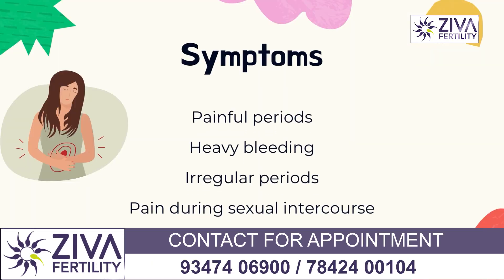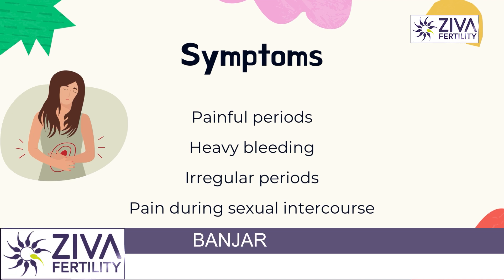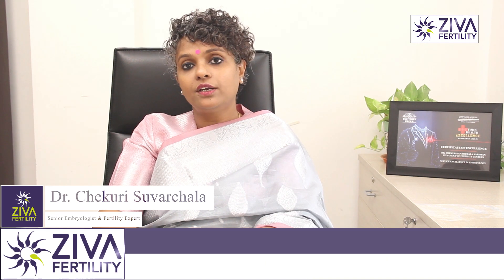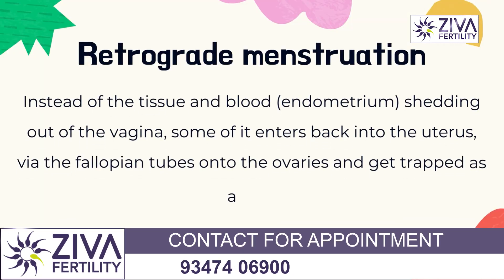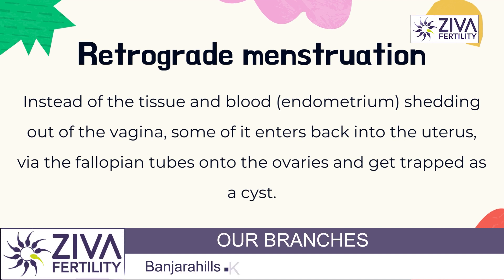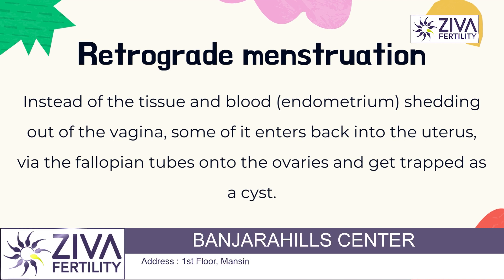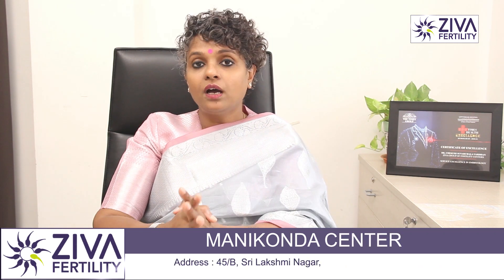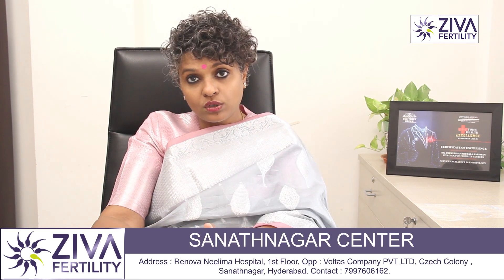What is chocolate cyst || Chocolate Cyst Symptoms || Dr. Chekuri Suvarchala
Dr. Chekuri Suvarchala (Scientific Director, Masters in Clinical Embryology (Australia & UK, PhD (Genetics)) - Topic: " What is chocolate cyst " - ZIVA Fertility English - 26-May-2022.

Ziva's Success story:
1)  22+ Years of Experience
2)  Around 90% Success Rate
3)  10,200 ICSI Cycles
4)  2,200 IVF Cycles
5)  4+ Centers in Hyderabad